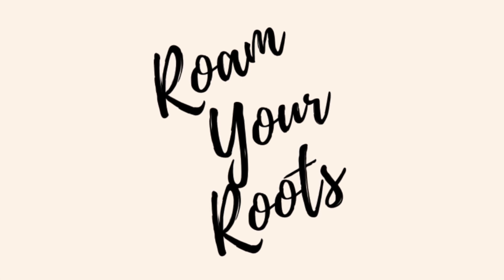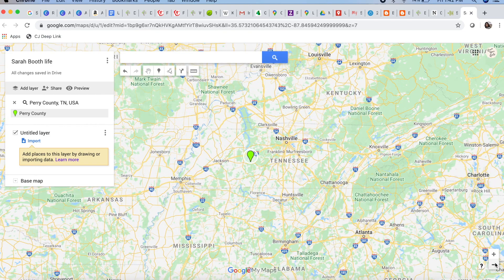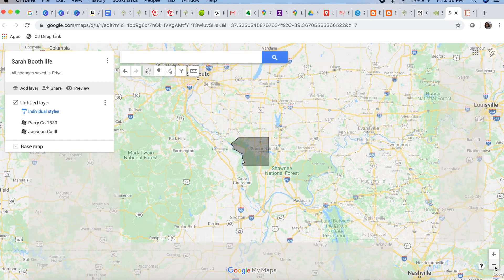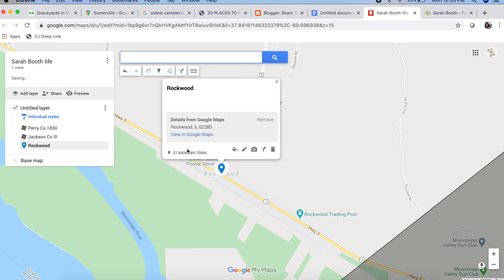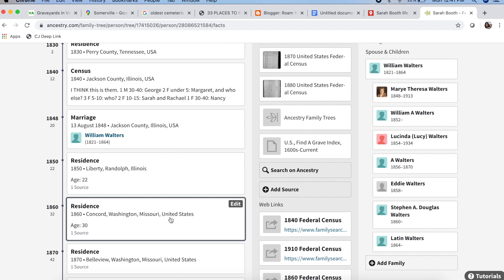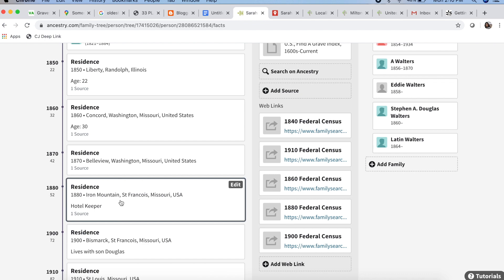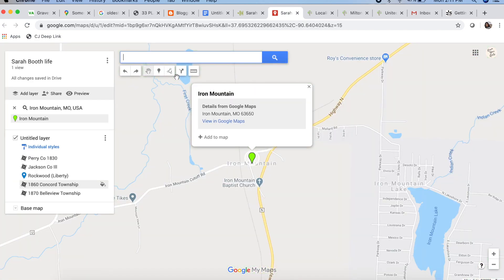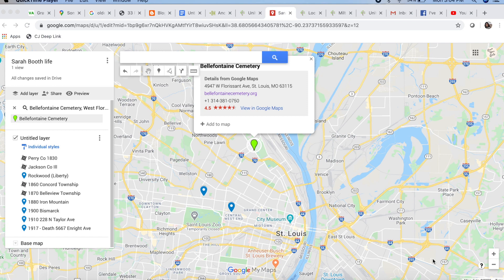Mapping my Ancestor's ENTIRE Life with Google My Maps | Roam Your Roots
Hey, roots roamers!

How often have I told you that mapping your ancestors is one of THE 👏🏼  MOST 👏🏼  HELPFUL exercises you can do!

In this video, follow along as I map my 3rd great grandmother's life, from 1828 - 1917, through three states, and what I learned through the process.

Have any questions? Interested in learning more about my genealogy research packages?